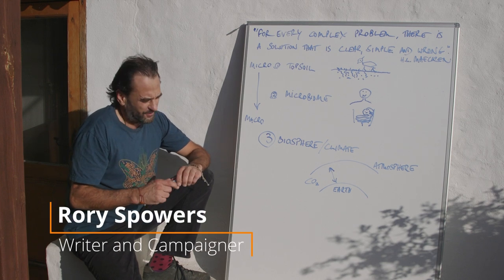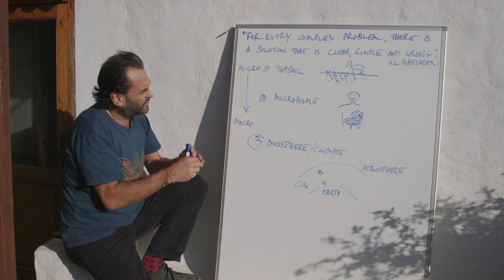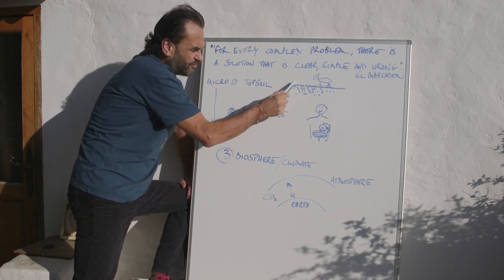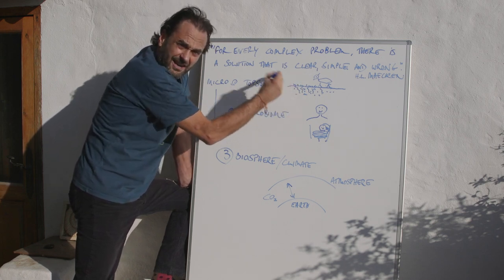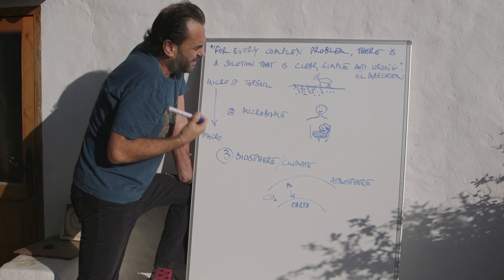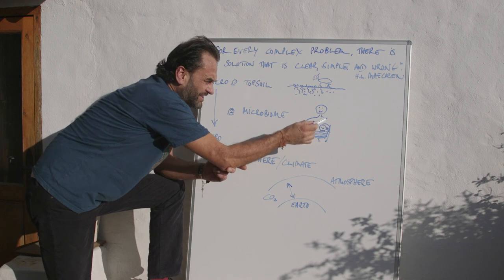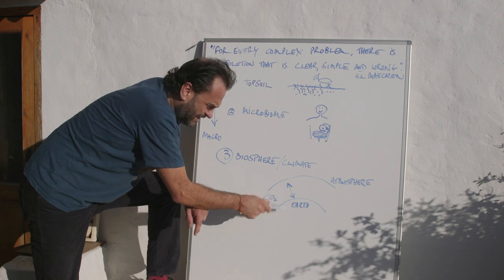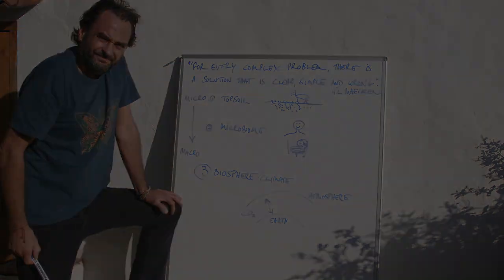Why I Think We May Have It All Wrong - Complex Problems and Simple Solutions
In this short 13 min video,  Rory  tries to unpack what he sees as one of the major limitations within the collective world-view we need to transcend, if a regenerative future is to be possible - namely, exposing the incessant drive to try and recorrect complex biological problems with simple ‘downstream’ synthetic solutions. Rory suggests that this is based upon the limitations and erroneous assumptions that our prevailing scientific world-view has made about living biological processes.
And this can be applied at all levels of the system, from the topsoil  and human health, to the biosphere itself.